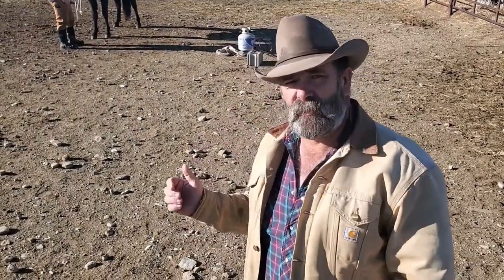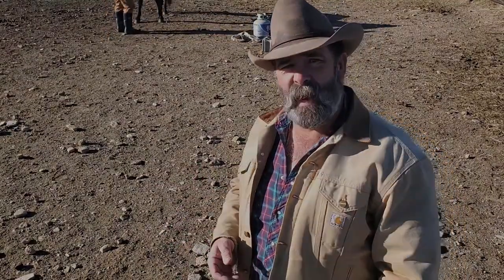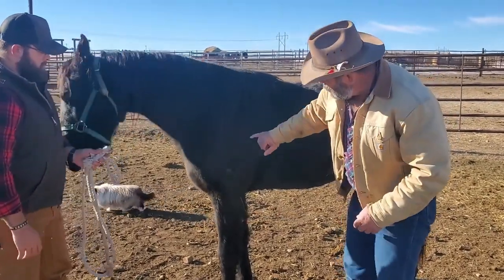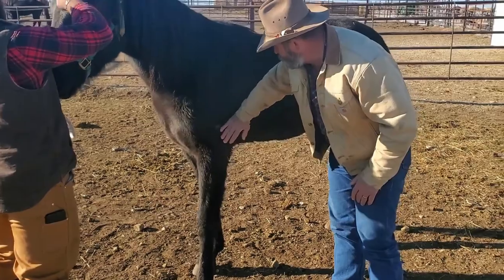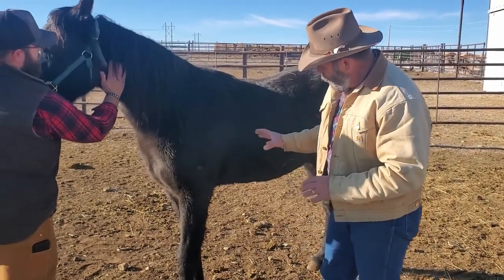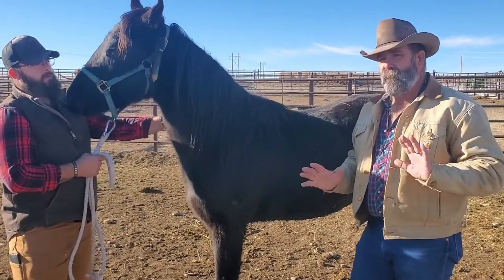Horse Branding (Short Version)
This video is the shortened version of the December 2020 video (link below for full 20 minute version). The video shows the ranch's horse branding process.